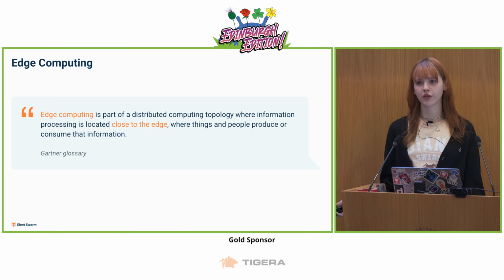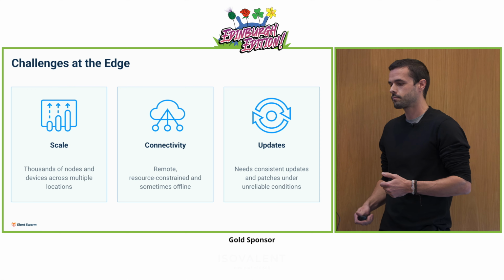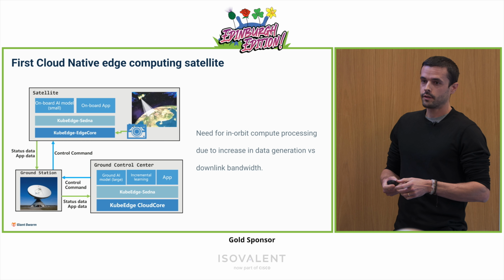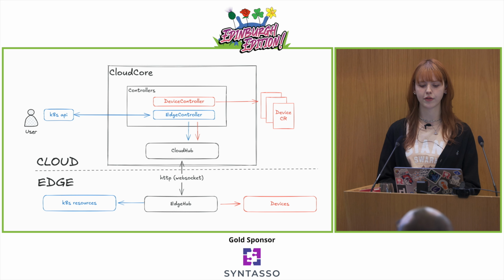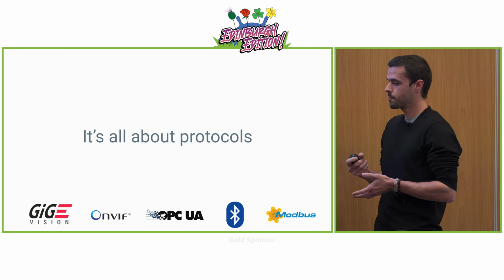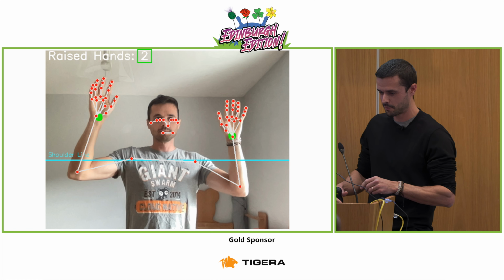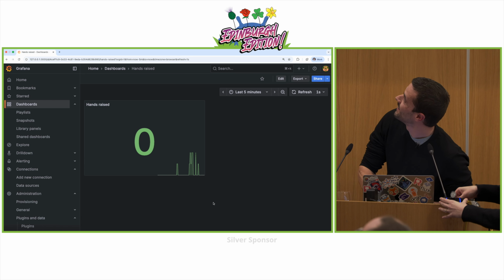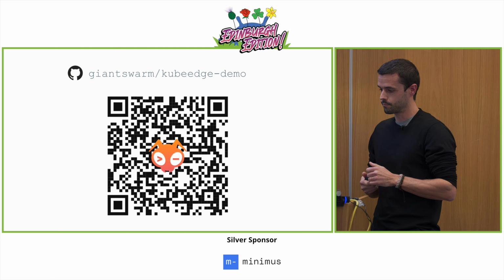Xavier Avrillier | Antonia von den Driesch - Kubernetes at the Edge – Come see It In Action !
Edge computing is still a fairly new area in the cloud native tech industry and is growing fast. As computing moves to the edge, what does Kubernetes look like beyond the cloud, and why does it matter?

This session features a live demo with a Raspberry Pi, camera, and real-time AI detection. Watch as our edge device identifies raised hands, sends data to a Kubernetes cluster via KubeEdge, and visualizes results instantly.

We'll explore:
- Edge Kubernetes challenges: connectivity, resources, security
- KubeEdge's approach to decentralized workloads

Join us to see how AI, Kubernetes, and edge computing converge to enable powerful new possibilities.